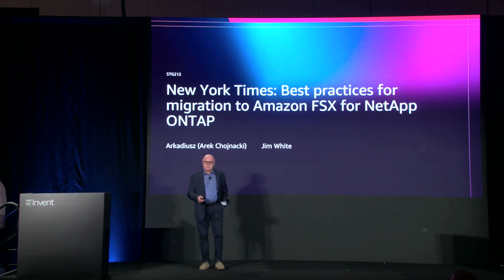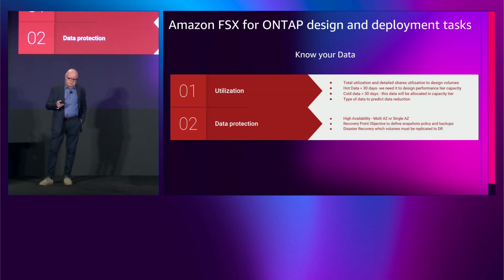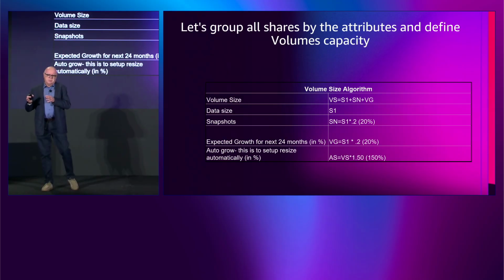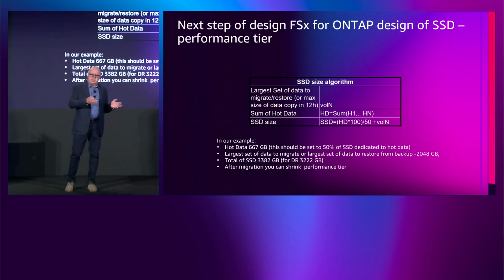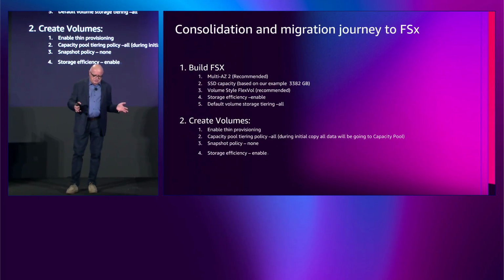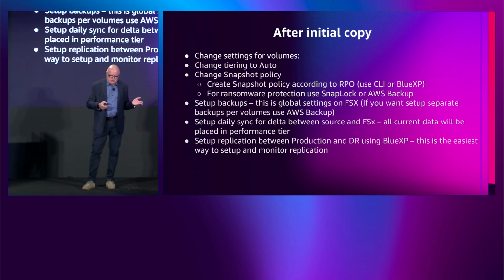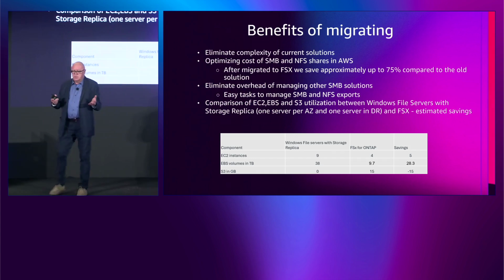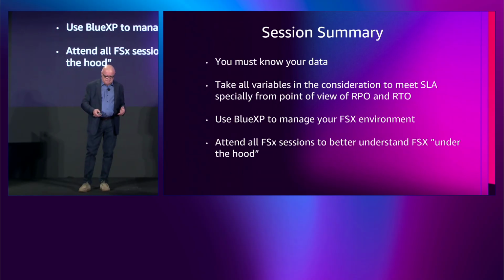AWS re:Invent 2025 - New York Times: Best practices for migration to Amazon FSx for ONTAP (STG212)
Learn and benefit from the New York Times successful FSx for ONTAP migration while understanding how to optimize the cost and performance of FSx for ONTAP for your workload. A New York Times storage architect will discuss best practices and field proven techniques for migrating your data to Amazon FSx for NetApp ONTAP. Discover time saving tips on how to increase scale, performance, and resilience by migrating to Amazon FSx for ONTAP. You’ll learn how to configure and optimize your FSx for NetApp deployment with high availability, ransomware protection, snapshots, auto-tiering and more.